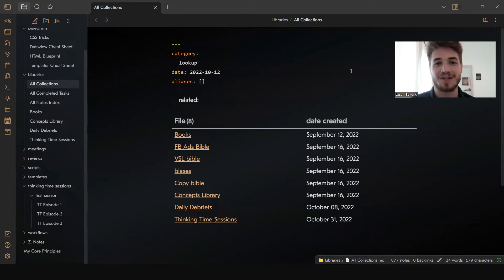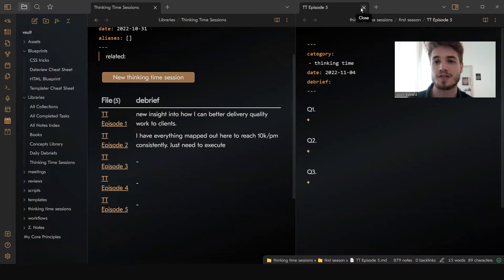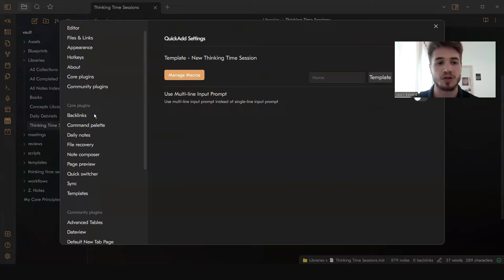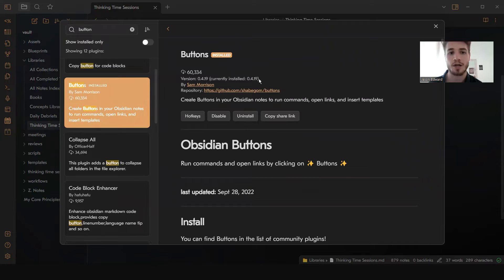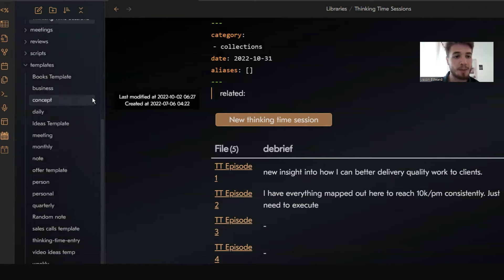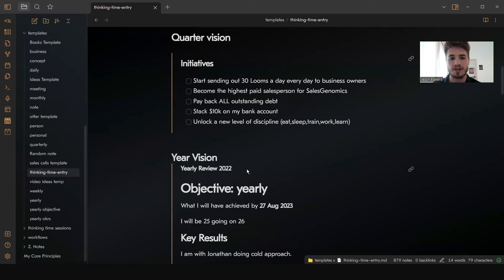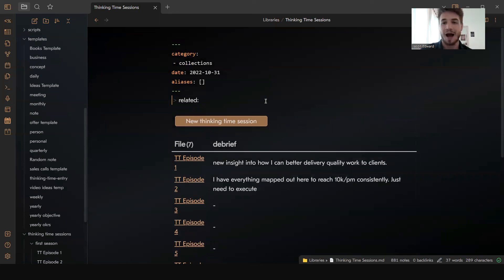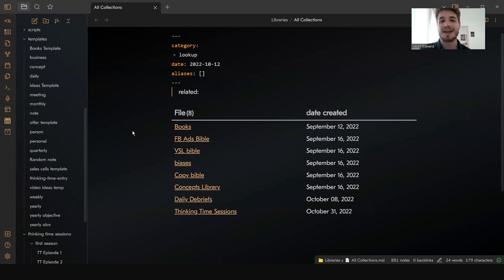Nested Obsidian Dataview Queries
In this video I talk about the benefit of nested dataview queries within your Obsidian notes.